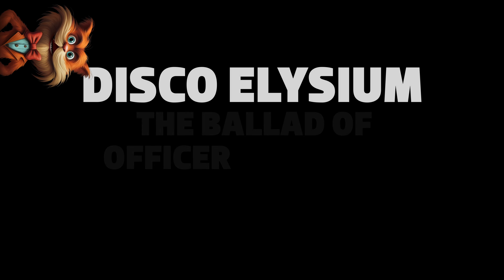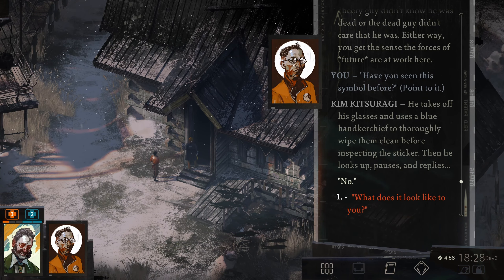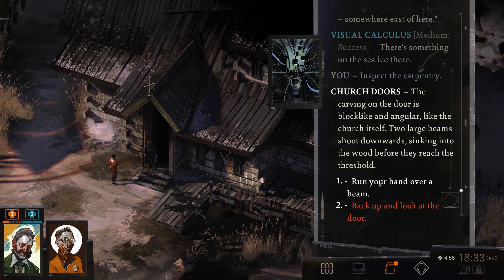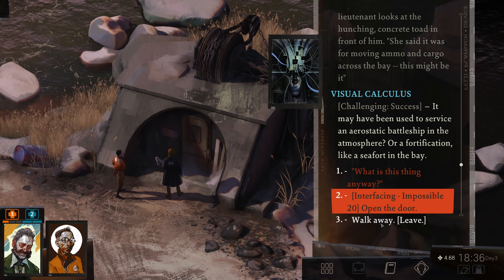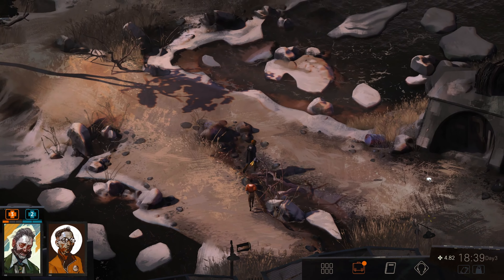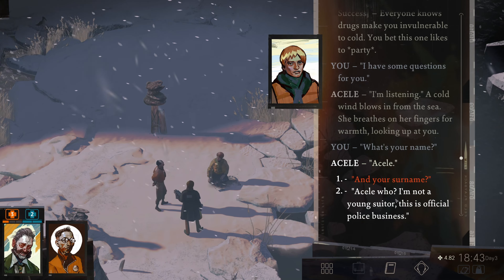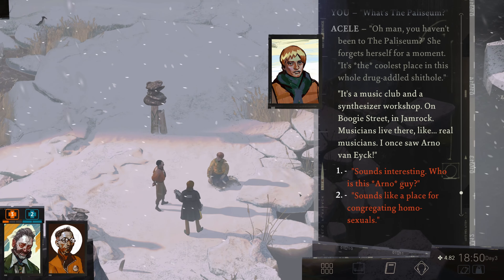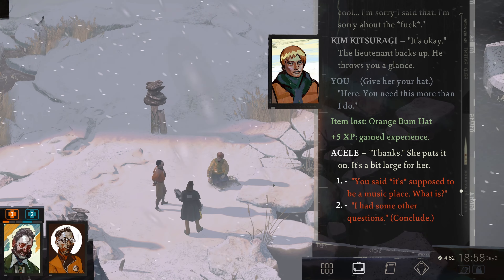Joining The Future-Brigade! | Disco Elysium: The Ballad of Officer Superstar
A run down church, new clothes, groundbreaking music, moldering buildings, freezing young girl, and a conversation about boxing. This episode has all that and more!

*Chapters*

00:00 Intro
00:12 Examine Church Grounds
01:01 Examine Church Door
03:48 Join The Future-Brigade!
06:05 Discover Military Depot
09:09 Find a New Tie...
10:00 ...And a New Shirt
10:41 Explore Eastern Church Grounds
12:18 Meet Acele
13:49 Fixate On Contact Mike, Boxer
21:45 Outro

*** PLEASE NOTE THAT EACH EPISODE STANDS ALONE. YOU DO NOT NEED TO HAVE WATCHED ALL THE OTHERS TO ENJOY THIS ONE. ***